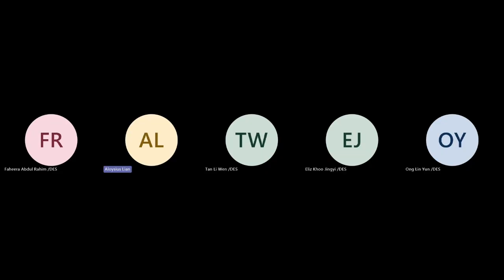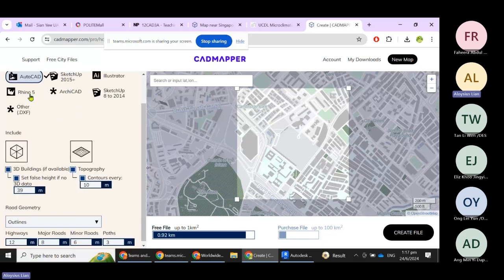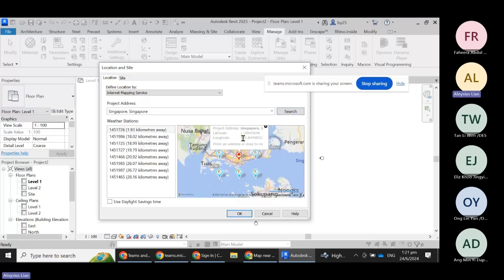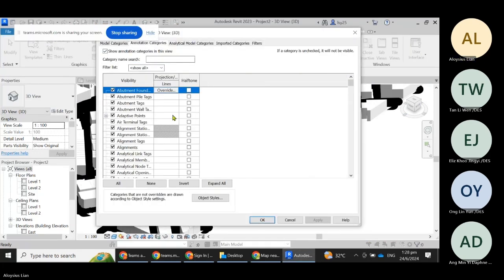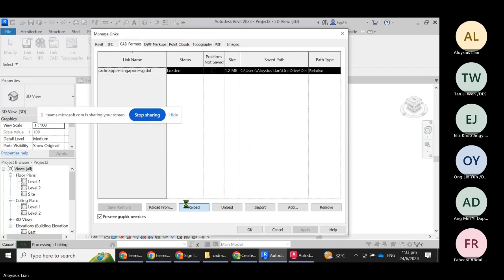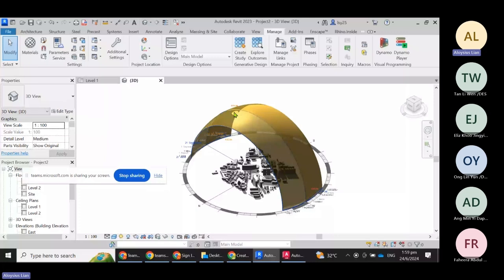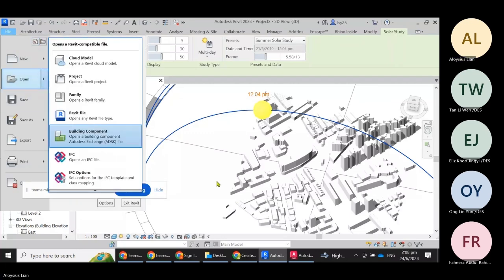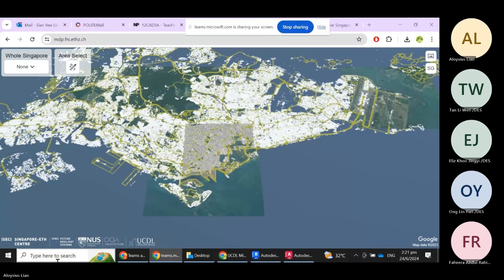How to get site context models for free! Cadmapper to Revit and use it for solar and wind analysis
This video shows you how to get site context models for free and perform simple solar analysis on it using Revit.

This video also shows how to review wind and urban heat in Singapore via the UCDL Microclimate digital platform :